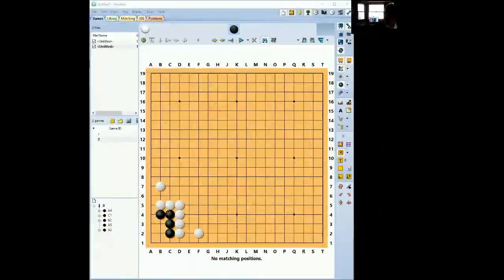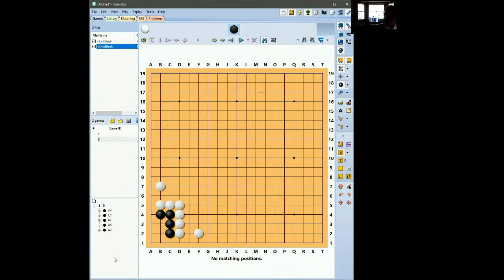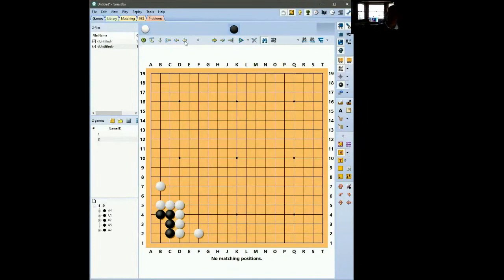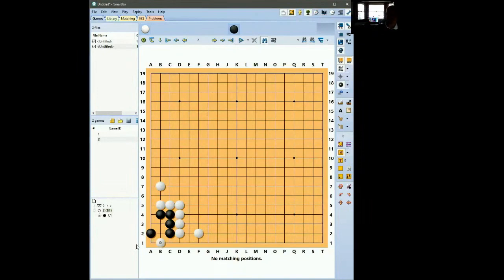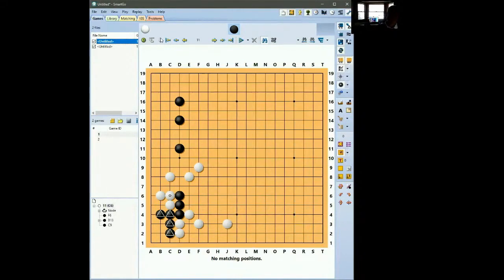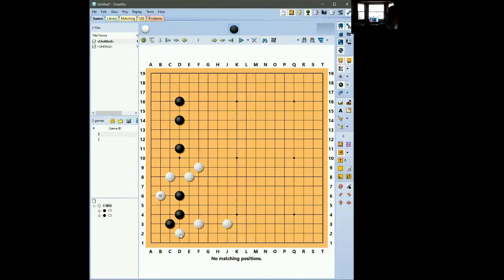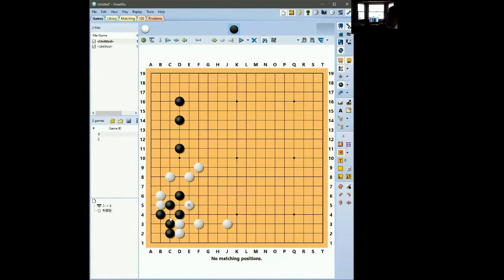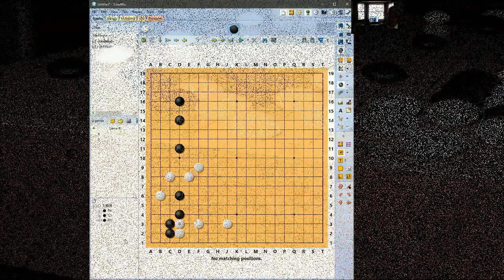The L-group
Related to the door shape discussed in David Mitchell's review video this one  discusses the L-group